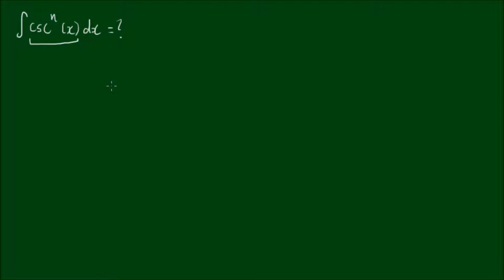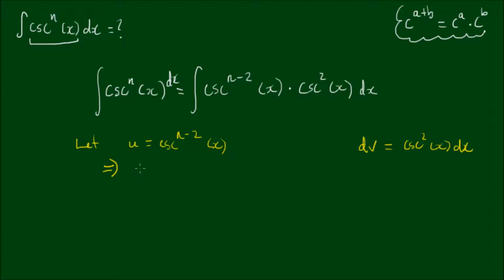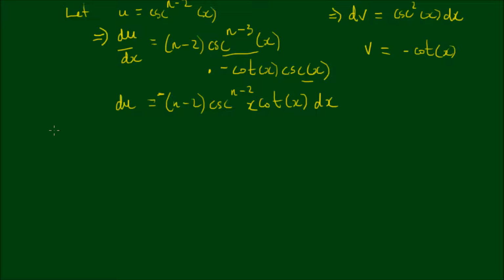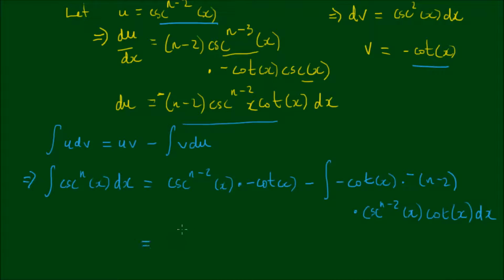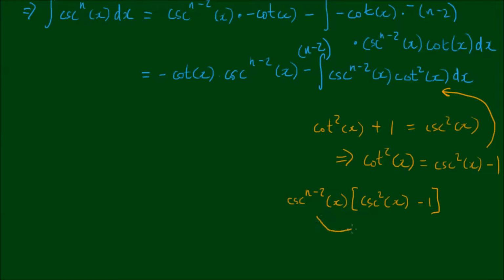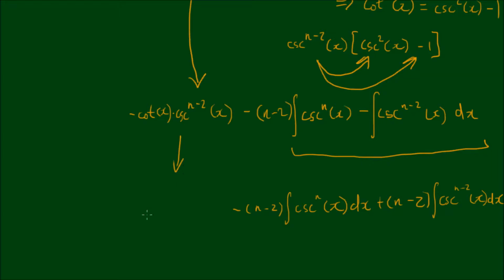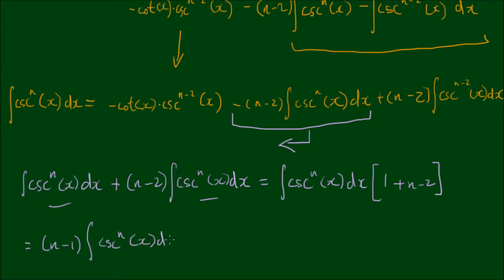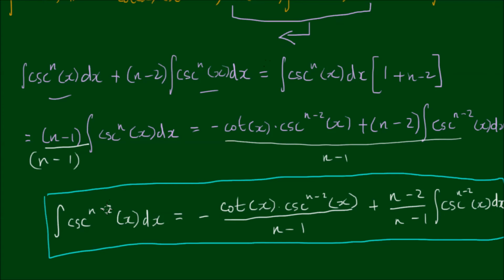Reduction Formula for Integral of ∫csc^n(x)dx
In this video, we derive a formula for the integration of the powers of cosecant of x [csc(x)].

Our approach is to write the integrand csc^n(x) as csc^(n-2)(x)*csc^2(x), and now we have a multiple of 2 parts, and therefore we can use integration by parts to derive the reduction formula with.

u = csc^(n-2)(x)

and

dv/dx = csc^2(x)

Then we apply integration by parts and work our way to the solution.